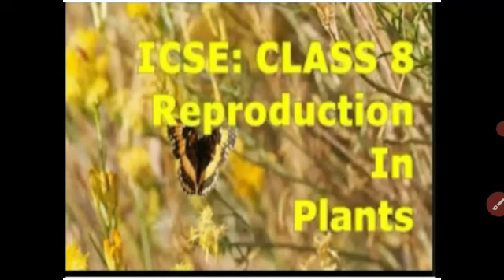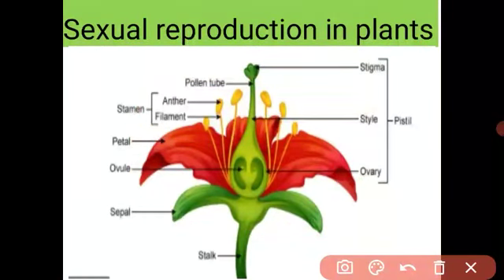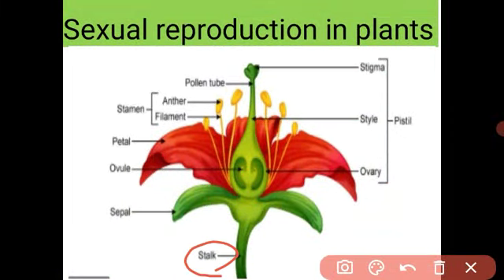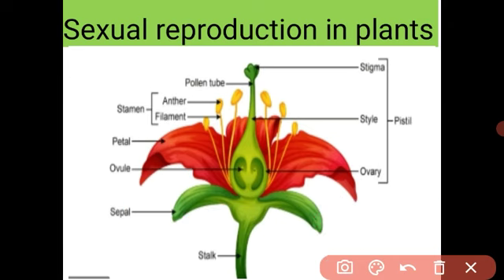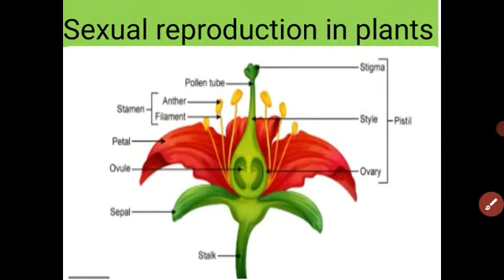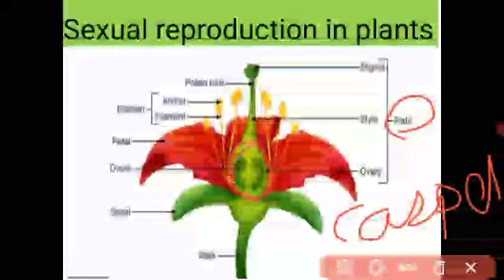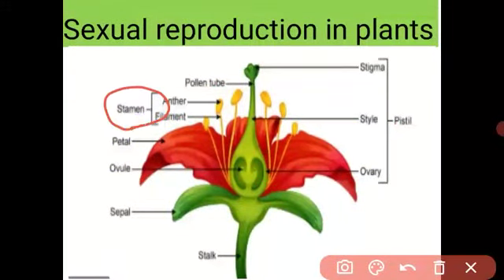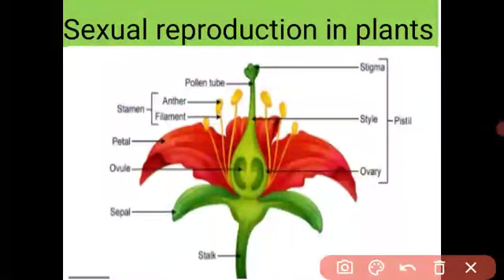Sexual reproduction in plants